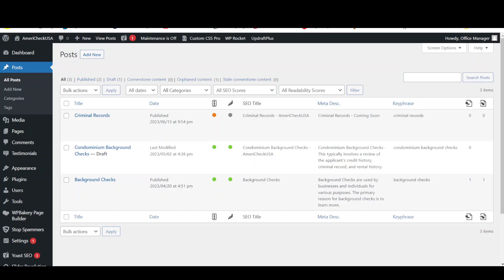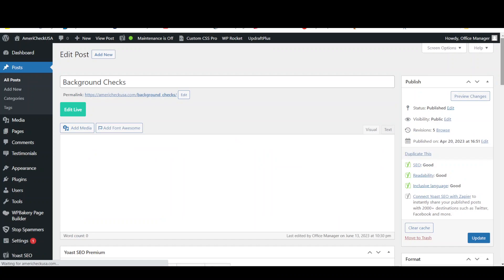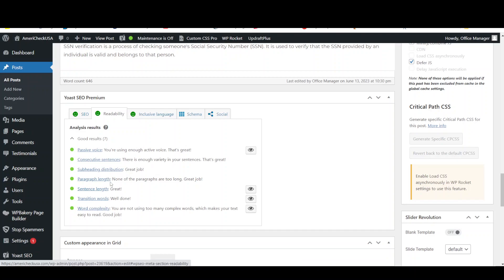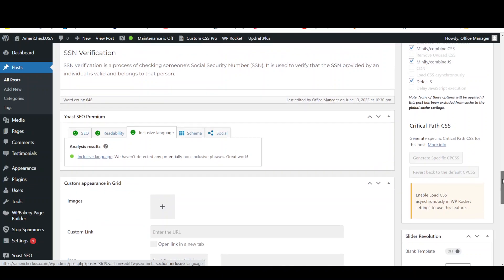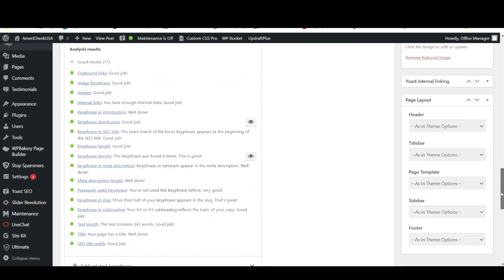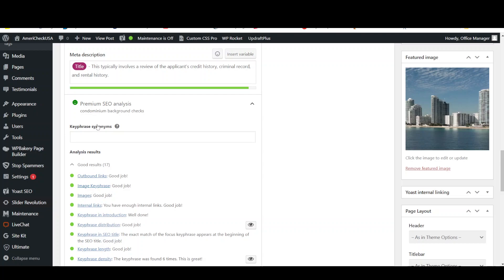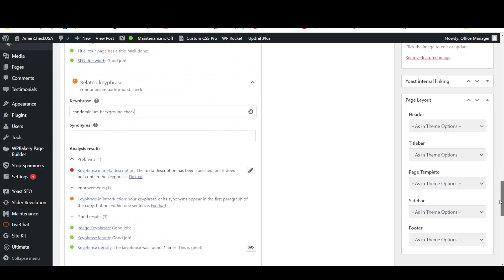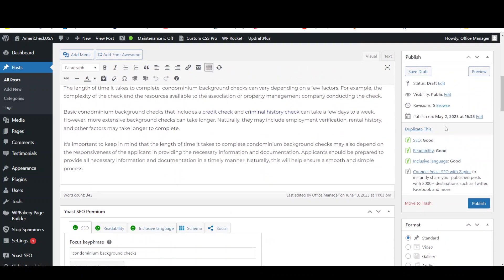Top Tips for Using Yoast SEO Premium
Yoast SEO is a popular WordPress plugin that helps you improve your website's SEO. Here are some top tips for using Yoast SEO:

Choose the right focus keyword. When you're writing a blog post or page, start by choosing a focus keyword. This is the word or phrase that you want your content to rank for in search engines. You can use Yoast SEO's keyword research tool to help you find the right focus keyword.
Use your focus keyword throughout your content. Once you've chosen your focus keyword, use it throughout your content in a natural way. Don't try to force it in, but make sure that it appears in your title, meta description, headers, and throughout the body of your content.
Optimize your title and meta description. Your title and meta description are two of the most important factors in determining how your content will rank in search engines. Make sure to optimize them for your focus keyword and to write them in a way that will entice users to click through to your content.
Create high-quality content. The most important factor in SEO is the quality of your content. If you create high-quality content that is relevant to your target audience, you'll be more likely to rank well in search engines.
Build links to your website. Backlinks are another important factor in SEO. When other websites link to yours, it tells search engines that your content is valuable. You can build backlinks by guest blogging, participating in online forums, and submitting your content to directories.
By following these tips, you can use Yoast SEO to improve your website's SEO and attract more visitors from search engines.

Here are some additional tips:

Use Yoast SEO's readability and accessibility checker to make sure your content is easy to read and understand.
Use Yoast SEO's XML sitemap to help search engines crawl and index your website's content.
Keep your plugins and WordPress core up to date.
Monitor your website's SEO performance using Yoast SEO's analytics tools.
By following these tips, you can get the most out of Yoast SEO and improve your website's SEO.